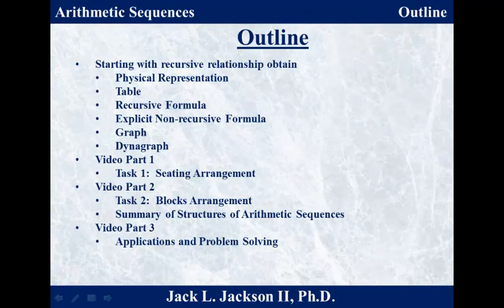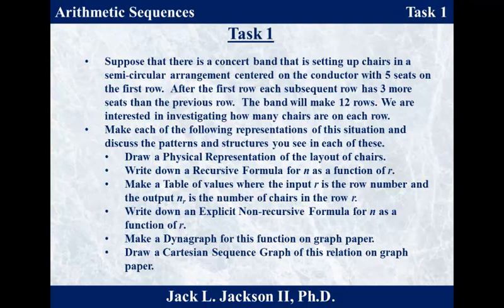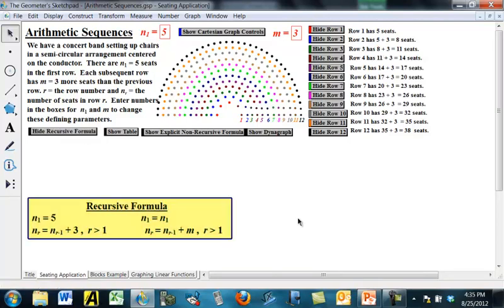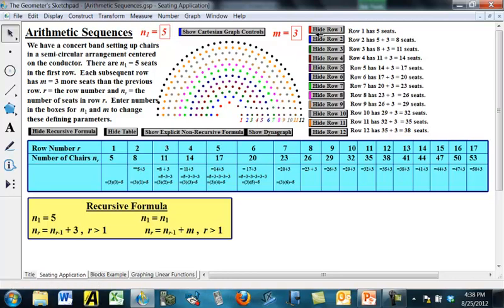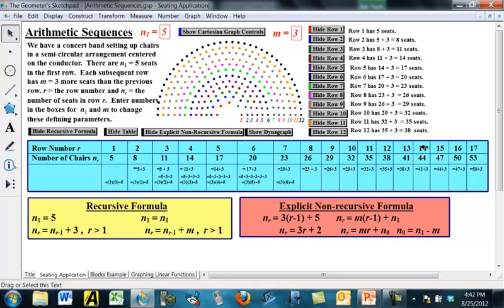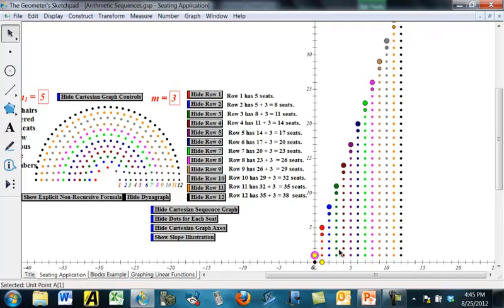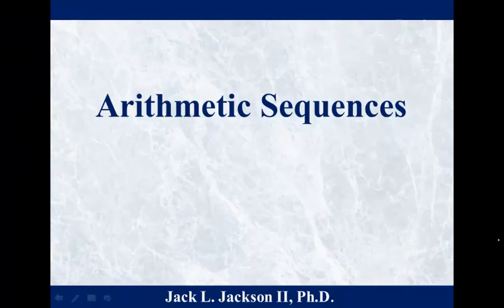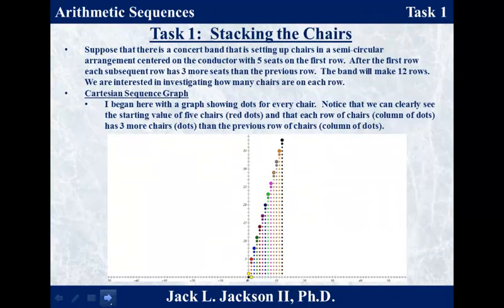Algebra 3.2.1 Arithmetic Sequences Part 1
We begin our study of linear functions by examining properties of Arithmetic sequences.